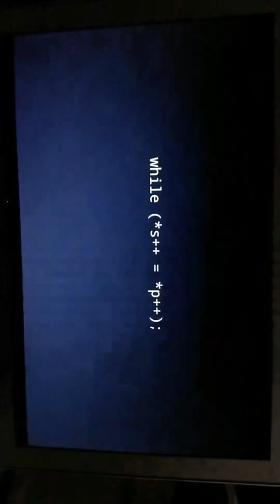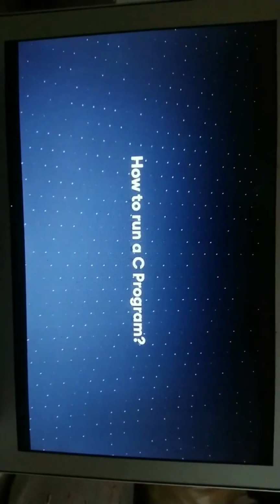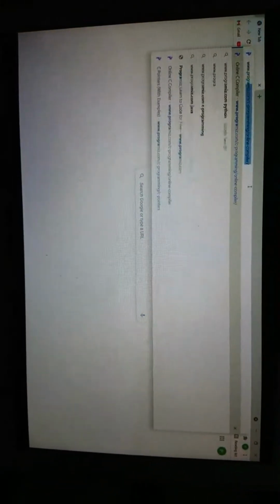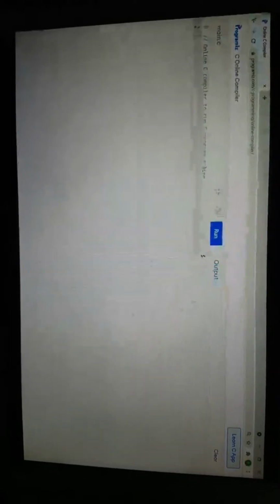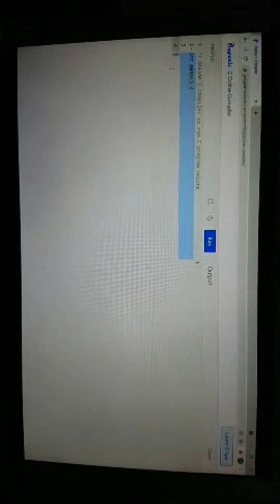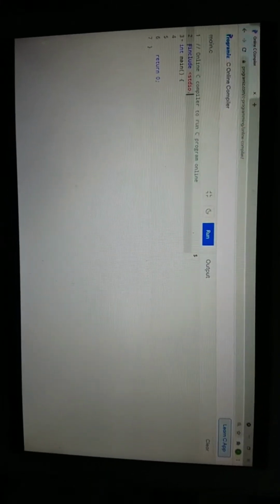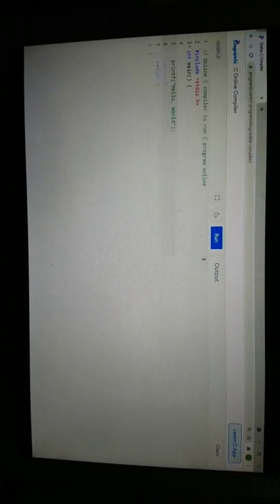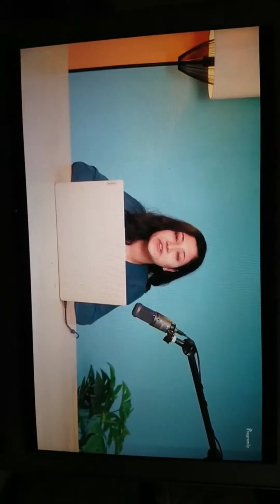Just learn about programming today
🌍✨ Are you ready to embark on a thrilling adventure where technology meets the beauty of travel? In this captivating video, we unveil how today's songwriters find inspiration in breathtaking landscapes and modern innovations. Discover the magic behind blending life-changing experiences with incredible sounds to create songs that resonate with our souls. 🎶✨ Whether you're a tech enthusiast, a wanderlust traveler, or a fan of catchy tunes, you won't want to miss this deep dive into the lives of songwriters shaping our modern world! Tune in, and let the journey begin! 🚀🎤